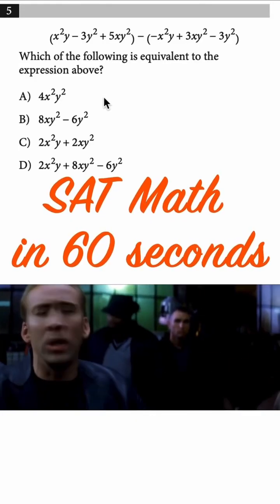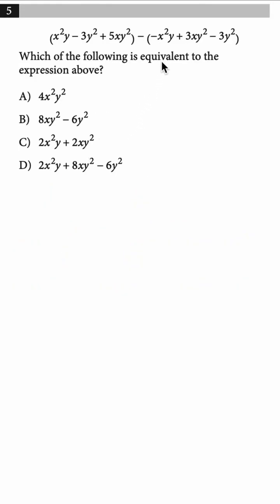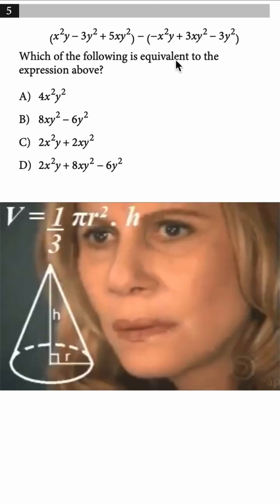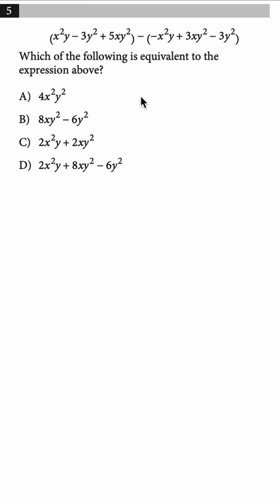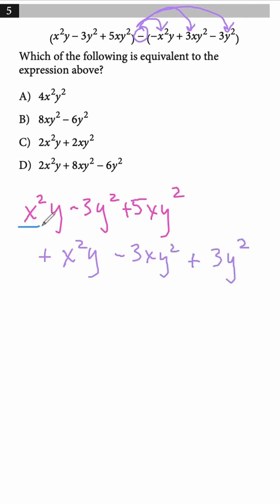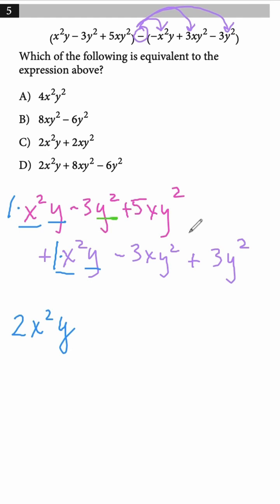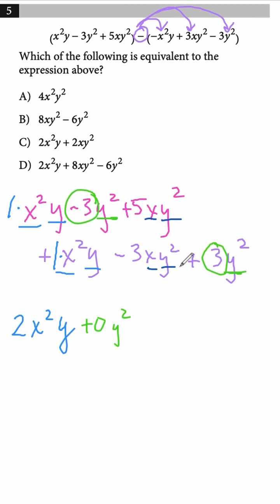Simplifying polynomials in 60 seconds for the SAT math!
In this video we practice distributing a negative to all terms within parenthesis, and we look for like terms that we can combine. We are careful to combine only terms with the same powers of x and y.